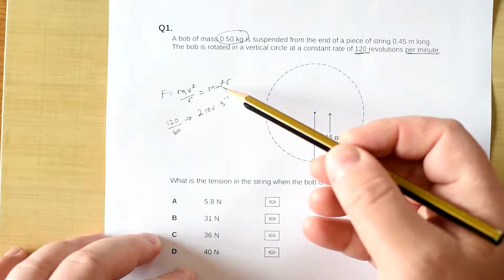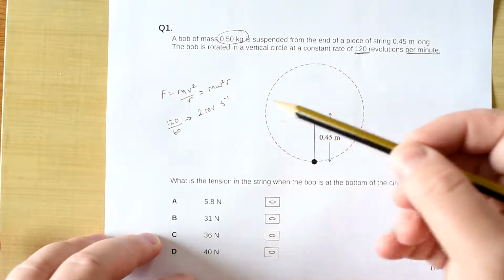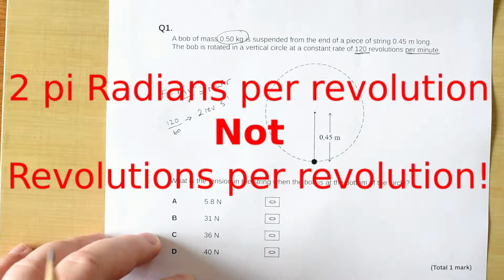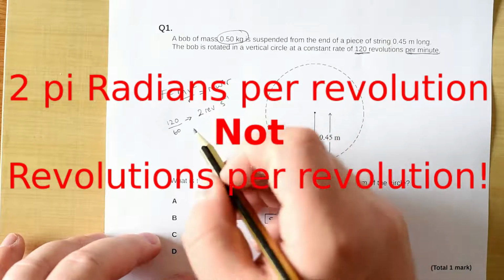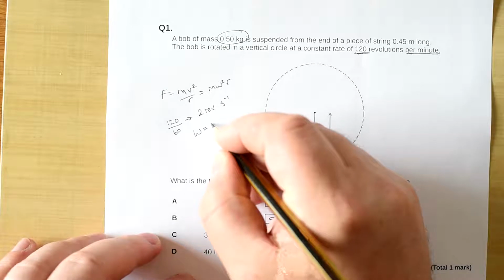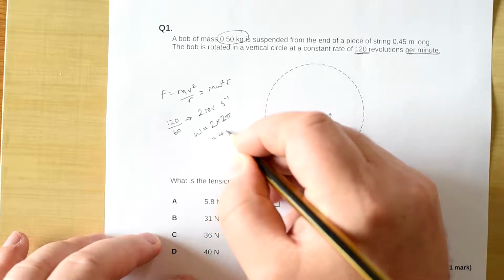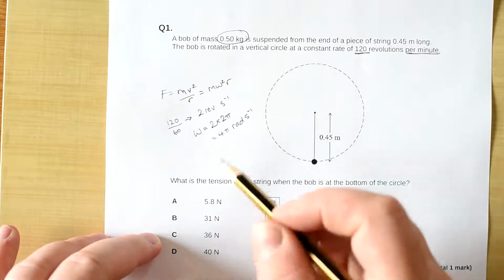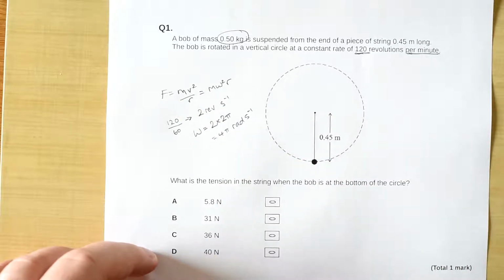Circular Motion multiple choice question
Question taken from AQA A Level Physics